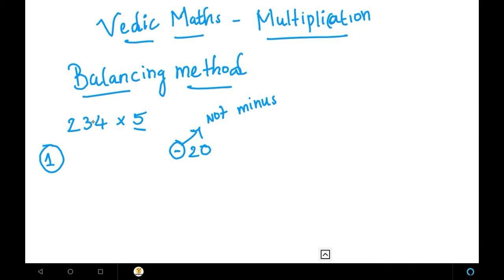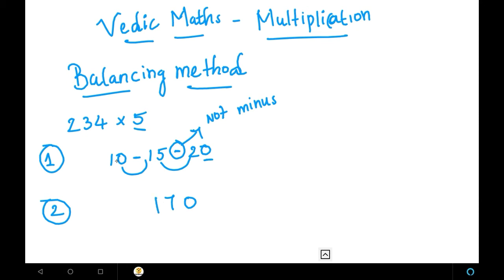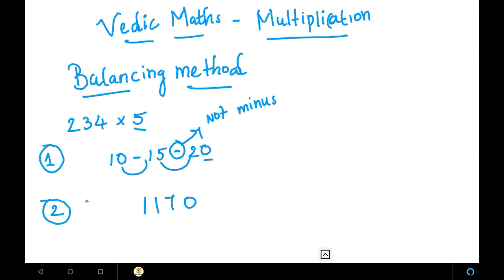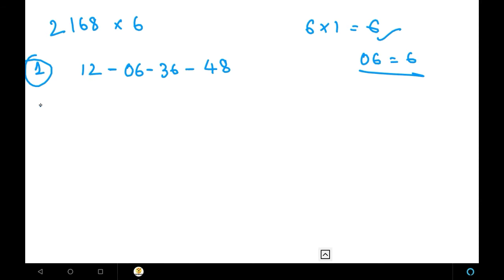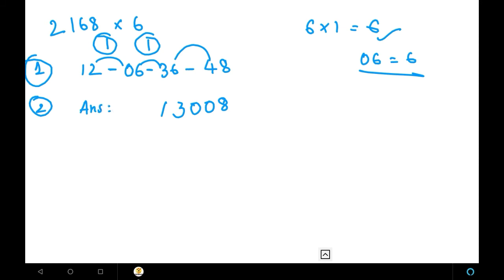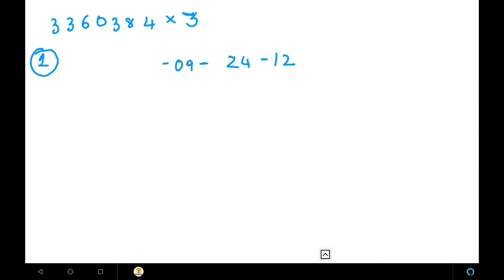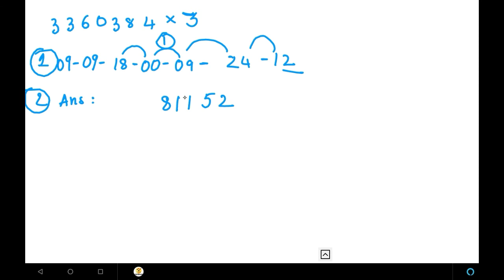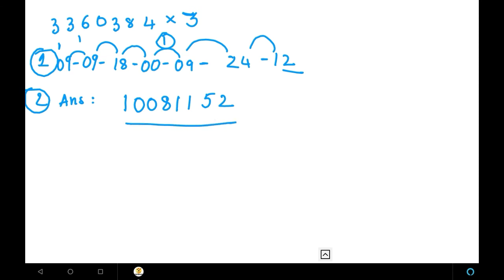Vedic math / fast multiplication / balancing method / single digit multiplier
This video contains Vedic math . fast multiplication. balancing method . Single digit multiplier